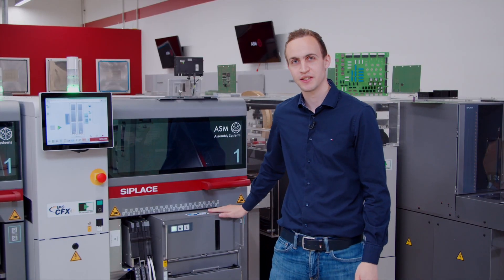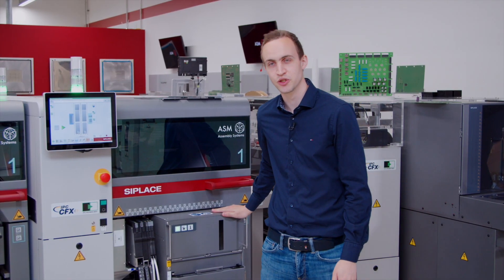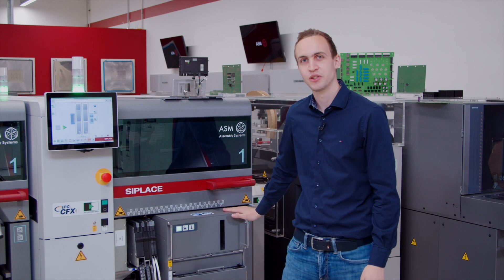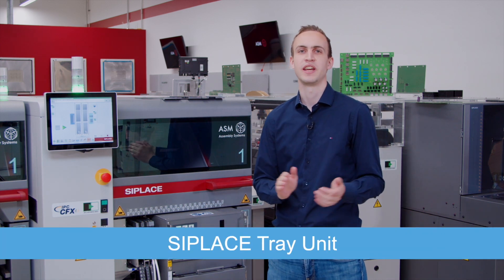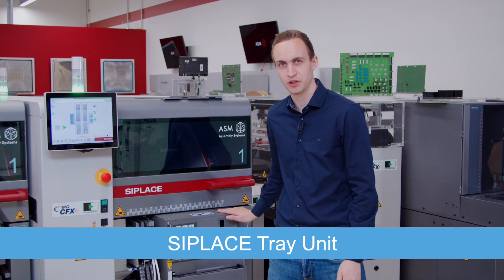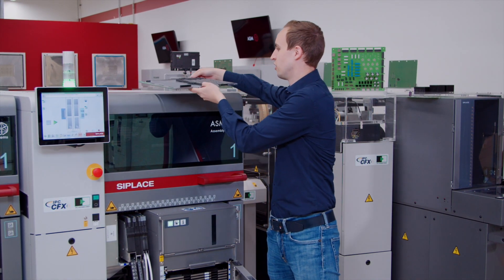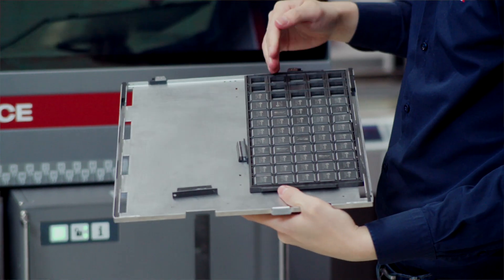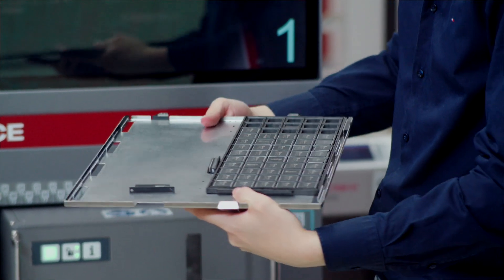Facts on Open Automation | Getting connected: IPC-HERMES vs. SMEMA: New SIPLACE TX Features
Getting connected: IPC-HERMES vs. SMEMA Open Automation combines seamless M2M communication with third-party solutions and the integration of existing systems. Essential components are open interfaces such as the IPC-HERMES standard for horizontal and IPC-CFX for vertical communication. You will learn what benefits IPC-HERMES delivers relative to SMEMA in terms of equipment investment, line length and user assists, and what opportunities are available for retrofitting your production with IPC-HERMES.

☑️ WHITE PAPER “OPEN AUTOMATION” A practical and efficient approach that is suitable for your specific situation and reflects more than 20 years of ASMPT experience as a technology leader for the Integrated Smart Factory.

☑️ ASMPT REMOTE DEMO Your personal and customized live presentation with specialists from the global CoCs, which you can view from the comfort of your desk.
☑️ MISSED THE PREVIOUS SHOWS?

☑️ NEXT LIVE STREAM Save the date for July 27 right away so you don't miss anything.

☑️ TIMESTAMPS 02:25 ASMPT's offer in terms of standards?
03:13 IPC-Hermes and IPC-CFX 09:24 IPC-Hermes vs. SMEMA
10:50 Costs and ROI of IPC-Hermes